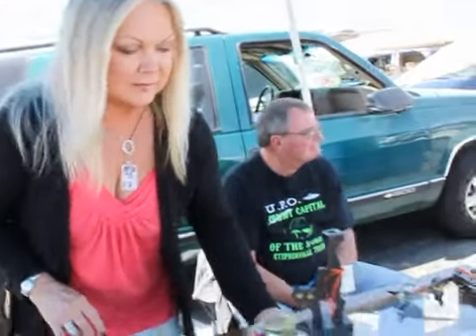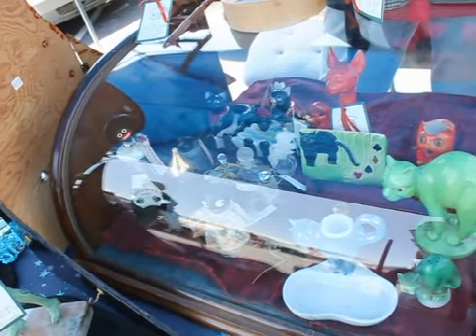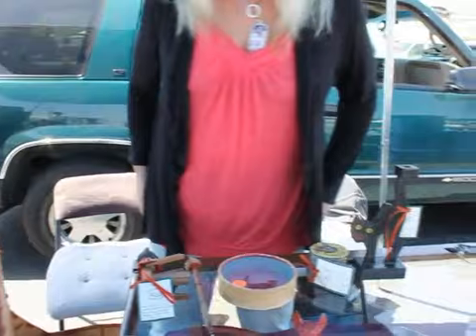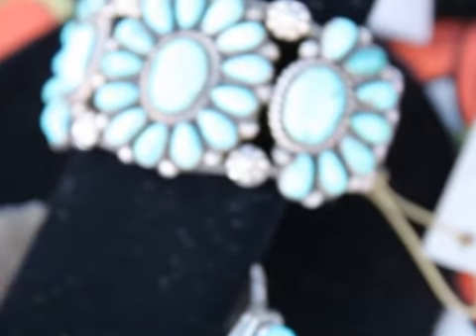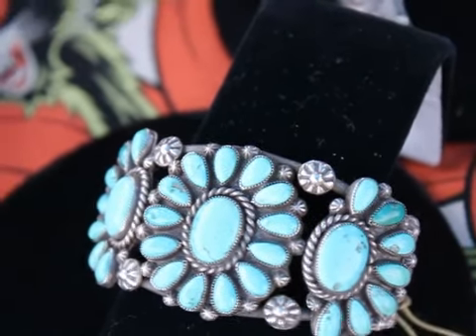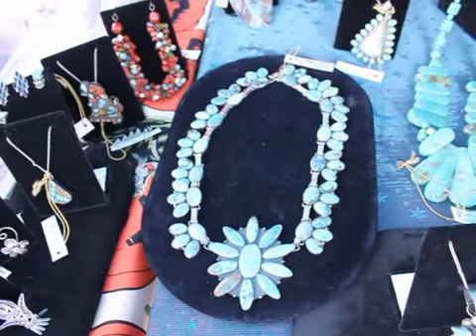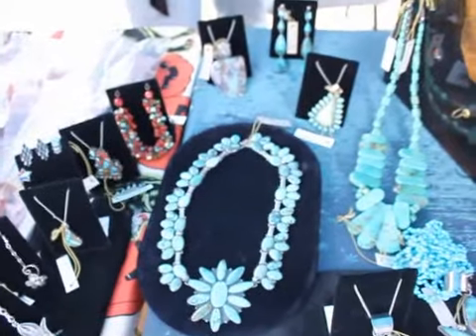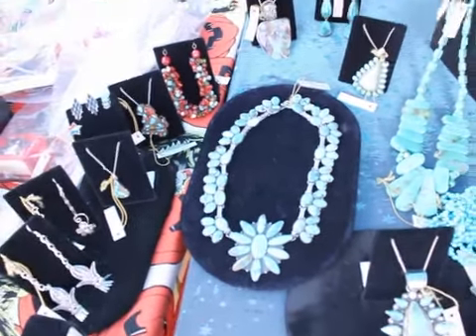Long Beach Flea Market April 10_4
from the Collector Network